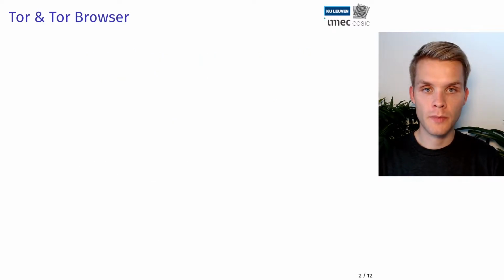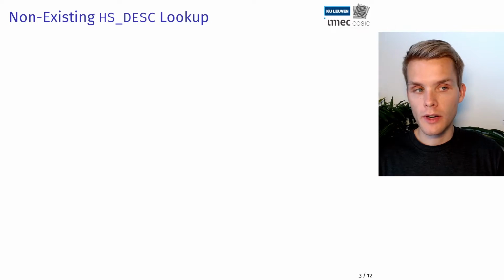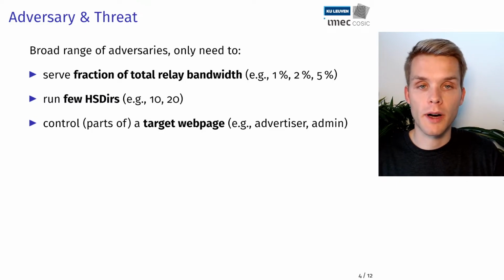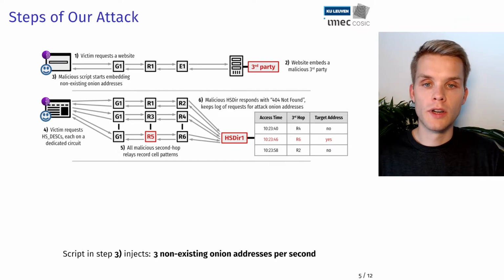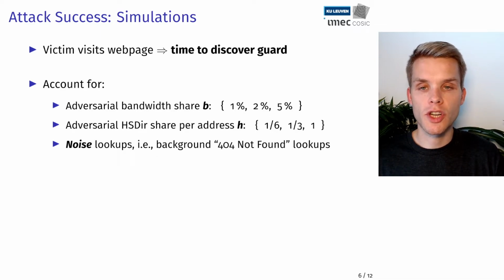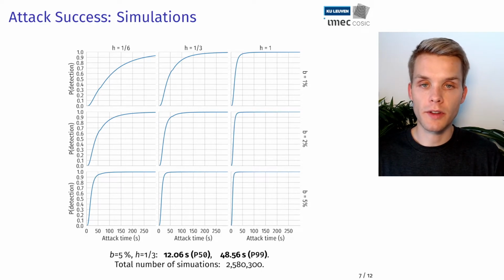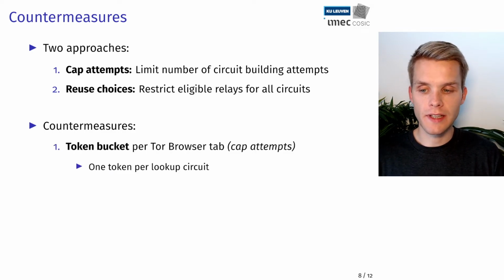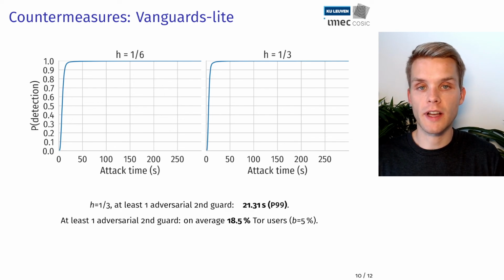[8C] From "Onion Not Found" to Guard Discovery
Lennart Oldenburg (imec-COSIC KU Leuven), Gunes Acar (imec-COSIC KU Leuven), and Claudia Diaz (imec-COSIC KU Leuven)